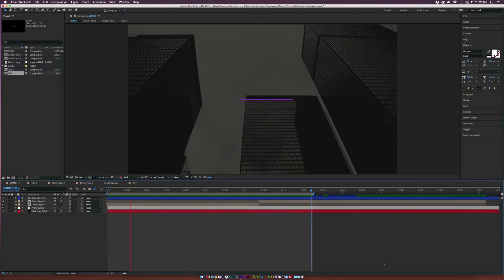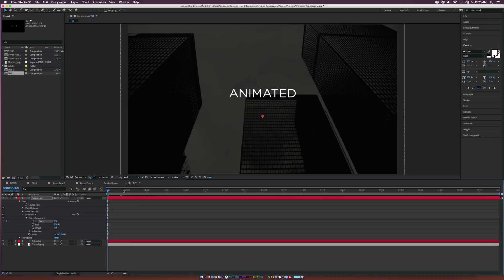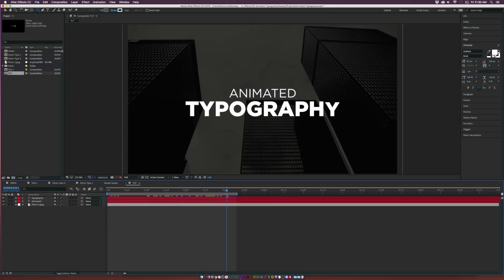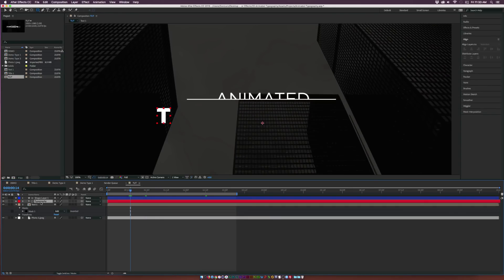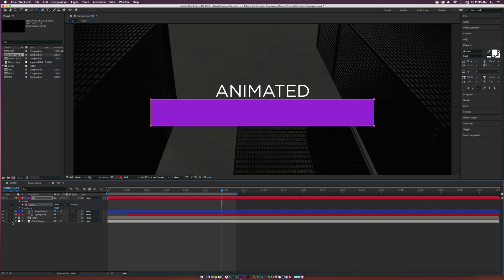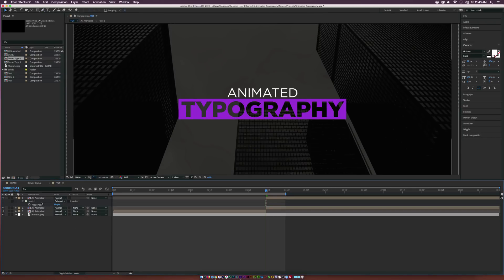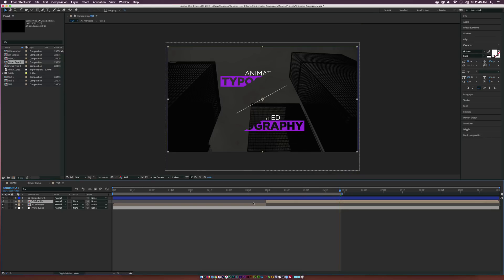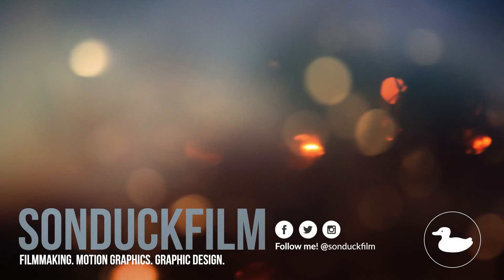Animated Typography | After Effects Motion Graphics Tutorial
We all know typography is an expansion art form. You have to look at size, leading, spacing, caps, and endless amounts of typefaces. When we talk about animated typography, we take standard type to a whole new level. Not only do we have to be precise with our layout decisions, we have to consider every animation variable. This After Effects tutorial will help guide you in the animated typography process.